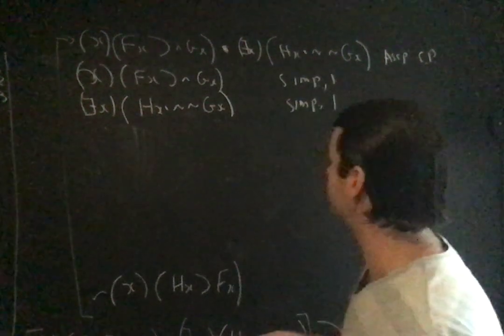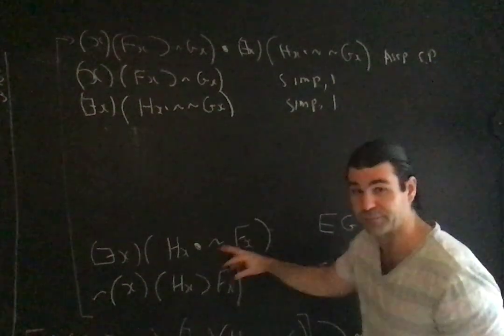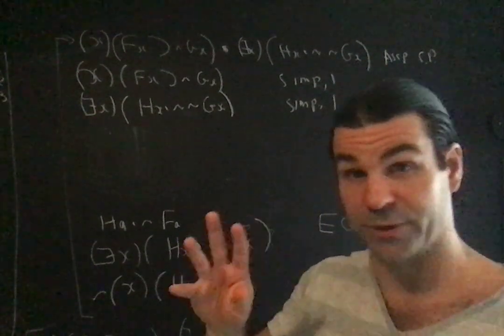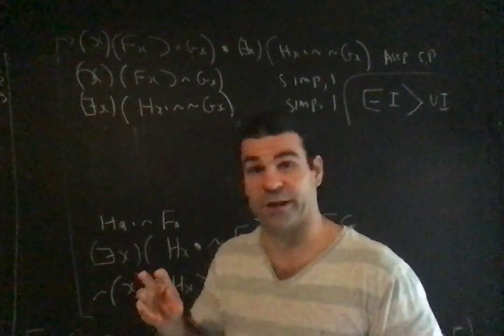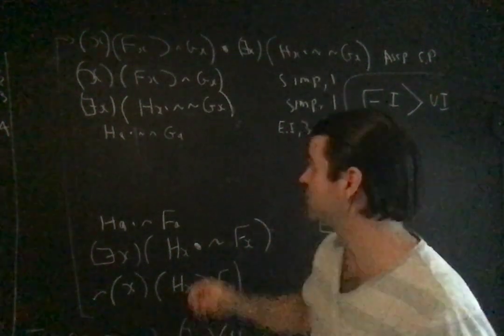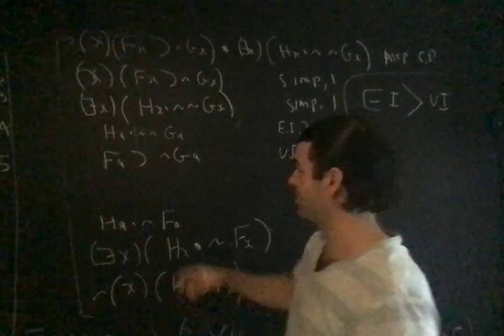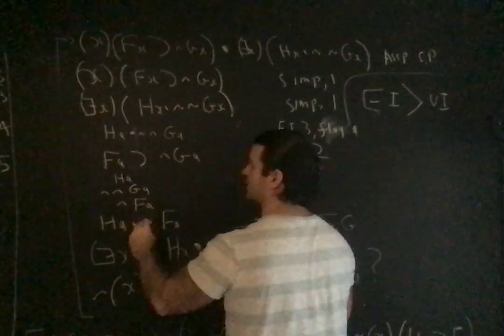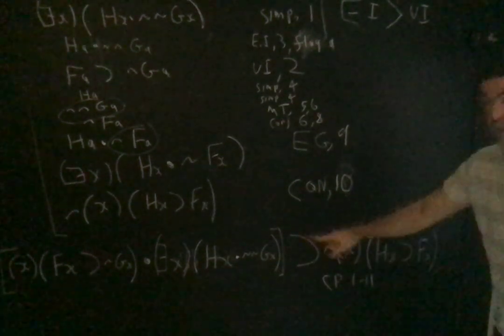Practice Exam 3, Part 7